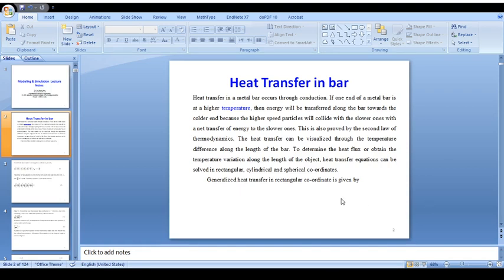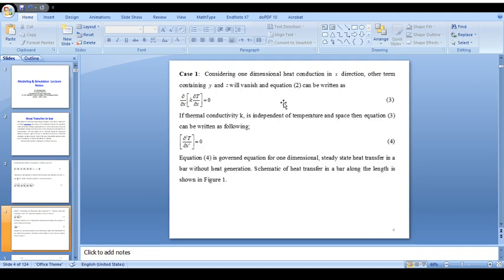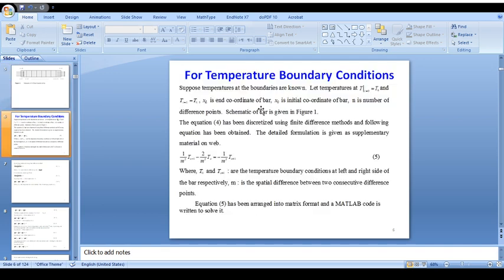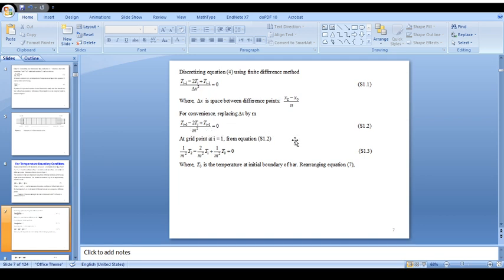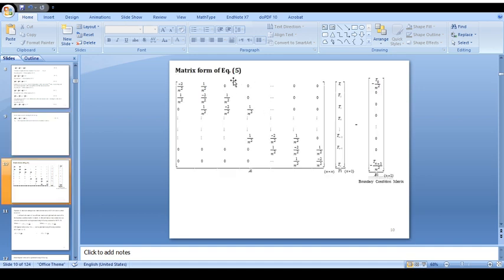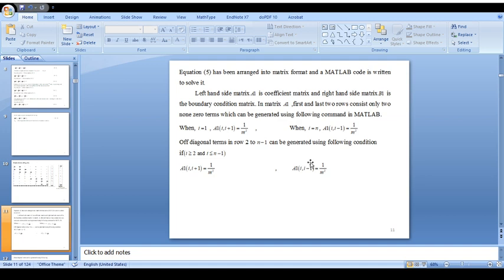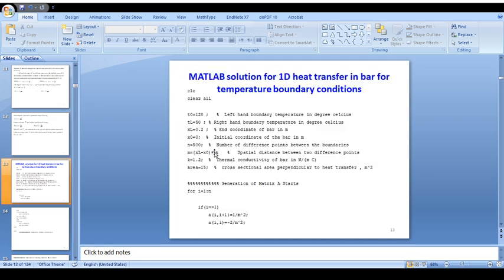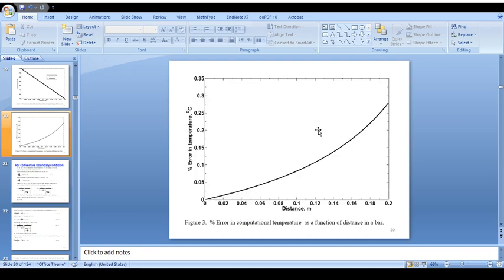Heat Transfer In Metal Bar for Temperature BCs#Dr R KArya#Modeling & Simulation#MATLAB#Chemical#NITJ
This lecture shows the finite difference formulation of heat transfer equation in metal bar for temperature boundary conditions. The resultant equations are being solved using MATLAB.

by